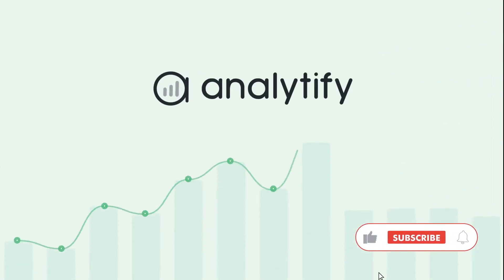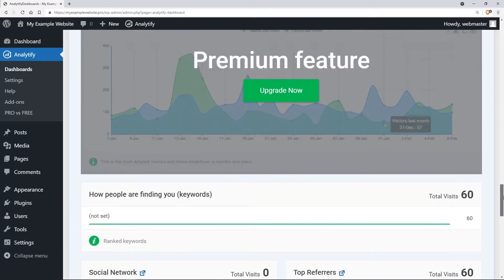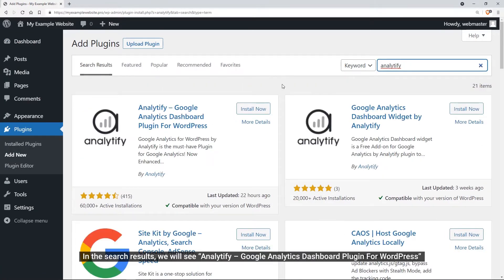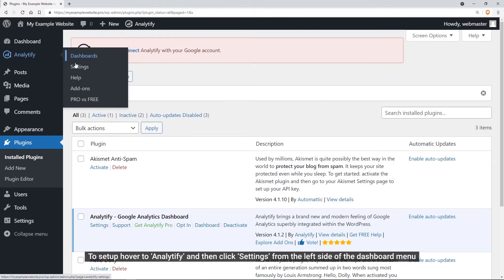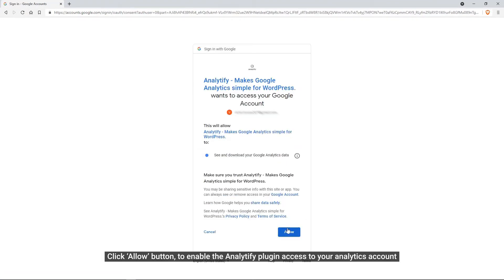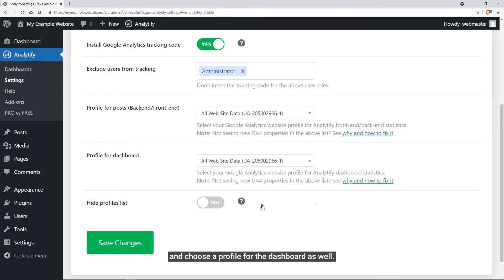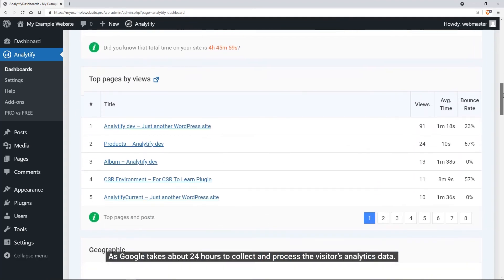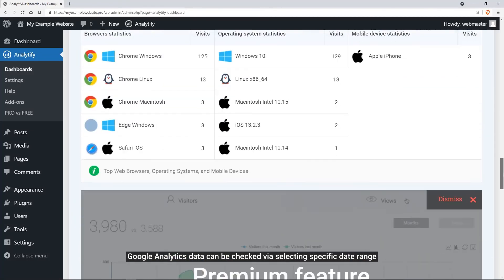How To Install And Setup Analytify WordPress Plugin (Free Version)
Analytify is a Google Analytics plugin that displays the complex Data of your WordPress website in a beautiful and understandable manner into the plugin dashboard.

Content of the video:

0:00 Install & Setup Analytify
0:05 What is Analytify?
0:40 How to install Analytify?
1:18 How to setup Analytify?
2:35 Analytify (Free) Dashboard
3:10 Analytify Free is install and setup!